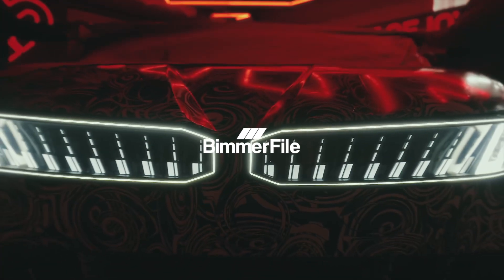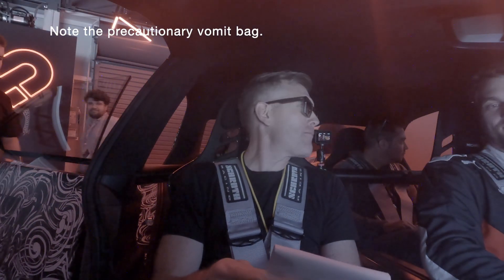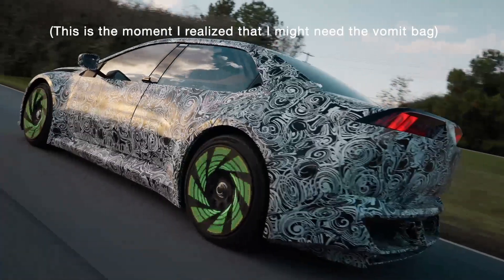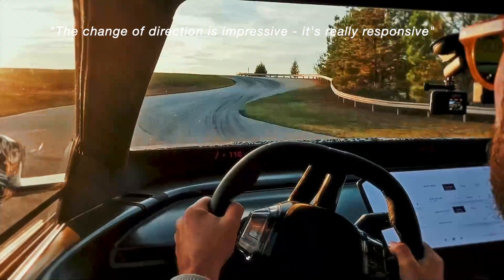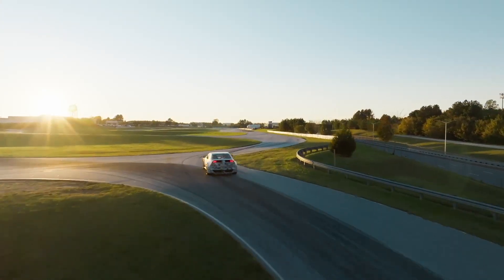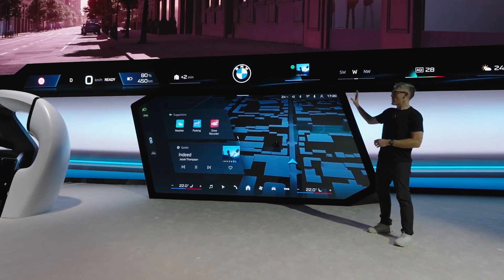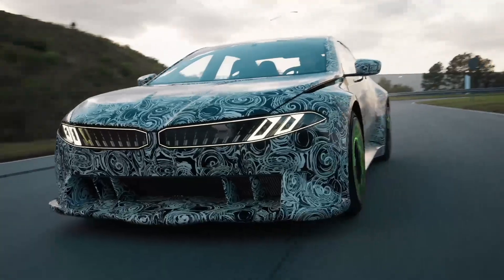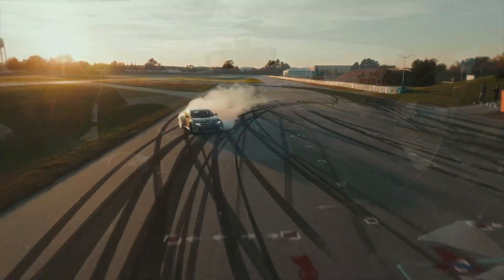BMW’s Future: How Processing Power Is Replacing Horsepower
The next ultimate driving machine won't be driven by power figures as much as processing power. With the Neue Klasse generation of products, BMW is introducing an all new electric architecture powered by high-performance computers, cheekily dubbed “Superbrains,” which consolidate everything from infotainment to driving dynamics into a single nerve center. Can BMW turn this massive processing power increase into a new generation of driver's cars or will we end up with rolling smartphones? Let's take a look.